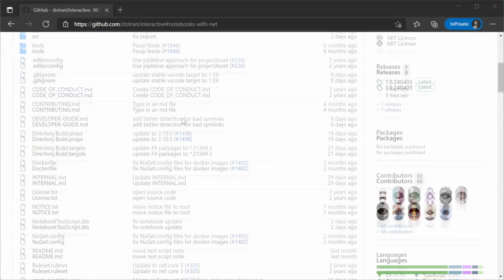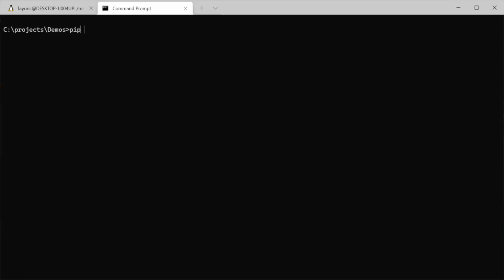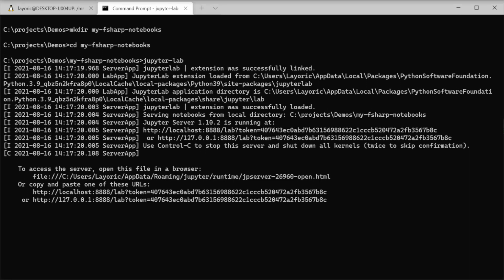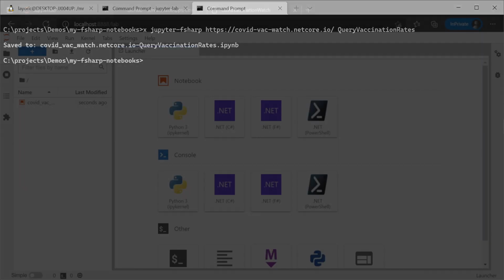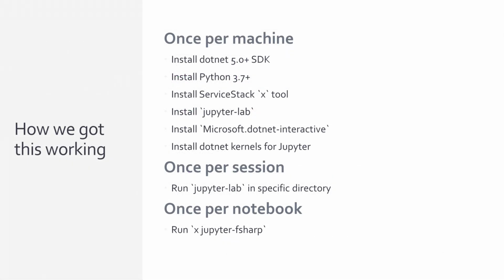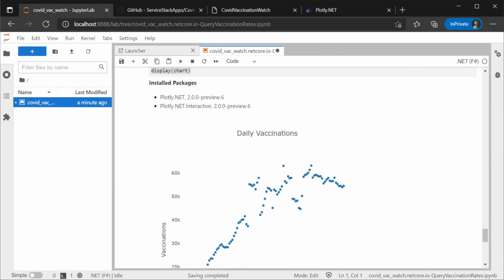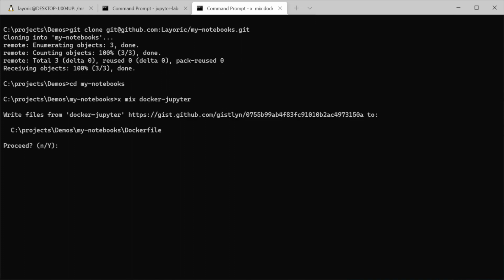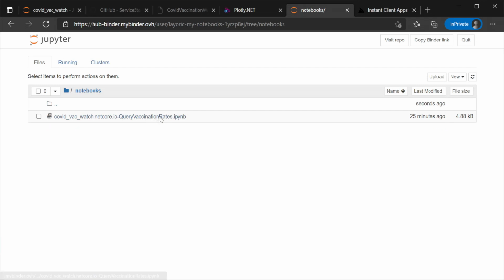Create F# Jupyter Notebooks to inspect .NET APIs and chart results & run FREE on Binder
In this video we walk through the steps to get .NET Interactive and JupyterLab working together and show how you can generate working F# notebooks for any ServiceStack service.